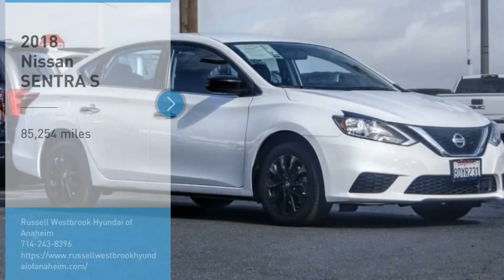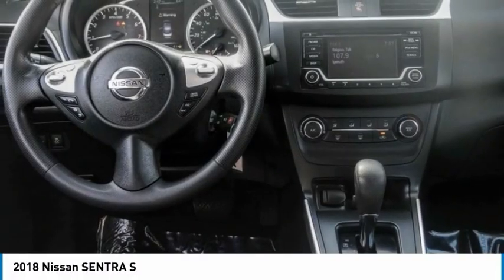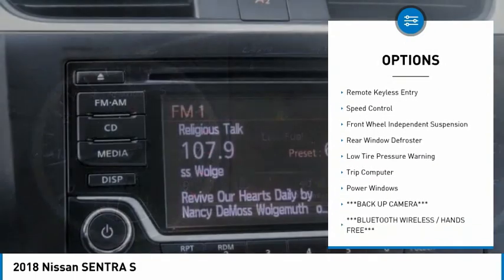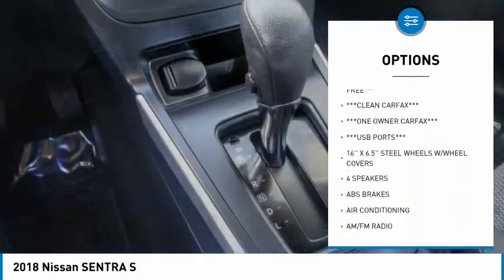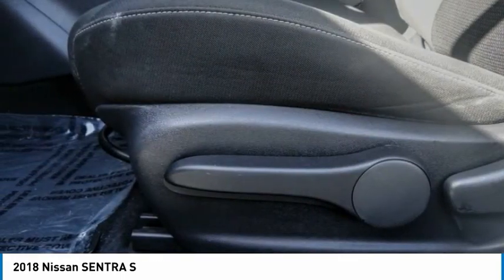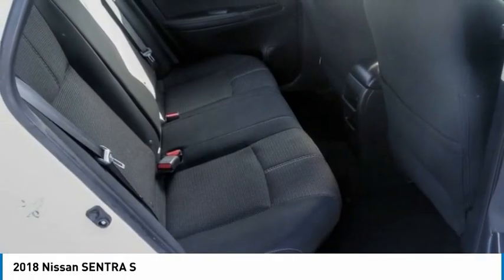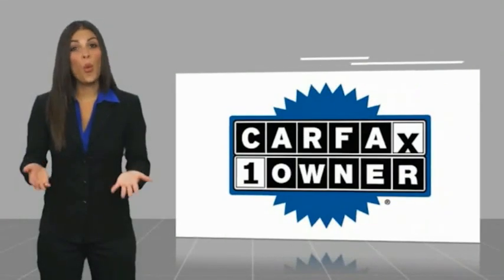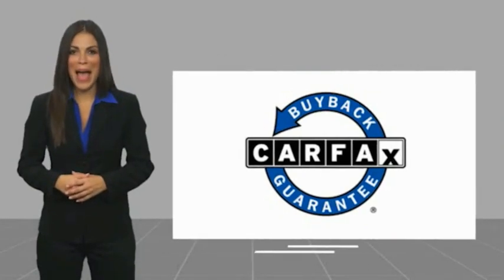2018 Nissan SENTRA PA10249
2018 Nissan SENTRA S

1271 S. Auto Center Dr.

2018 Nissan Sentra Aspen White CVT with Xtronic 1.8L 4-Cylinder DOHC 16V ***BLUETOOTH WIRELESS / HANDS FREE***, ***USB PORTS***, ***BACK UP CAMERA***, ***CLEAN CARFAX***, ***ONE OWNER CARFAX***, Black Outside Mirrors, Black Rear Spoiler, S Midnight Style Package, Wheels: 16 Black Aluminum Alloy. CARFAX One-Owner. Clean CARFAX. Financing available on approved credit. Trade-ins accepted. Subject to prior sale. All Pricing and Advertised Prices for any/all vehicles offered for sale does not include dealer installed accessories which can be purchased for an additional cost. No sales to Dealers, Brokers or Exporters. For out of state purchase, customers must be present to purchase. If shipping is required, dealership must facilitate; no exceptions. Prices are plus government fees and taxes, any finance charges, $85 documentary fee, $29 electronic registration fee, any emission testing charge and $1.75 per new tire state tire fee. We make every effort to provide accurate information, but please verify before purchasing. Images, prices, and options shown, including vehicle color, trim, options, pricing and other specifications are subject to availability, incentive offerings, current pricing and credit worthiness. Images are for illustrative purposes only.